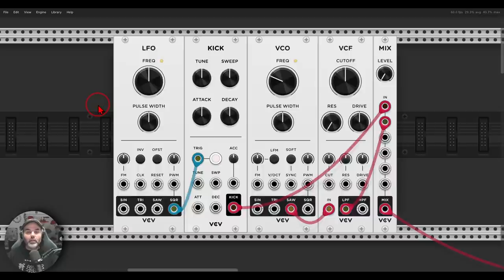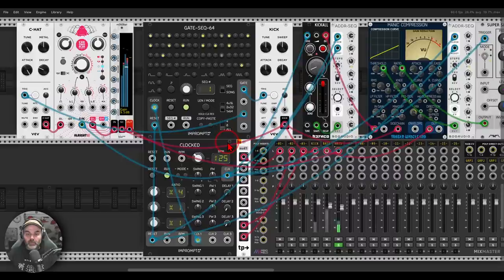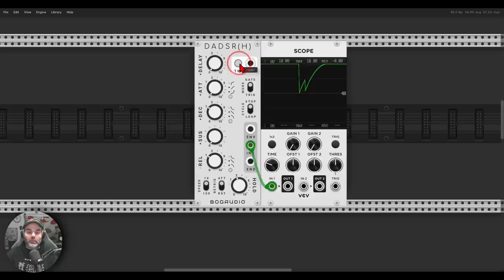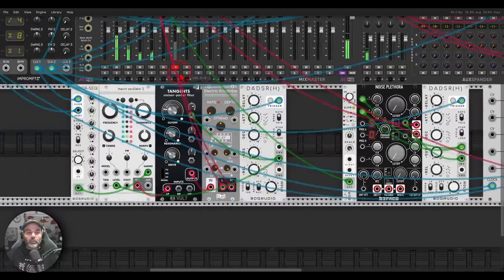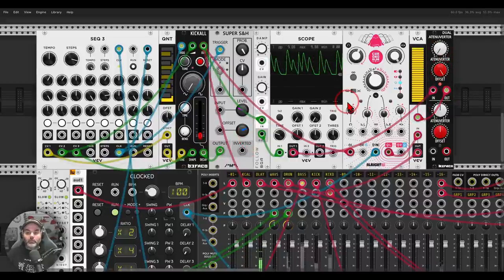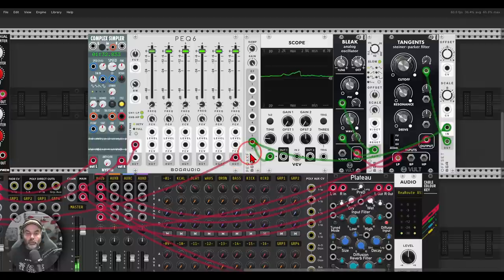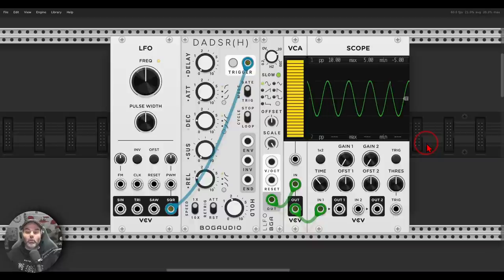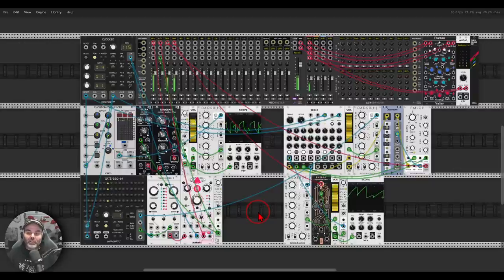4 levels of side chaining in modular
00:00 - Introduction
00:39 - Dedicated modules
04:31 - Inverted envelope
12:52 - Envelope follower
24:54 - Side chaining CV

Here are my computers' specs:
  8 Logical Processor(s), 32Gb RAM, NVIDIA GeForce GTX 1070